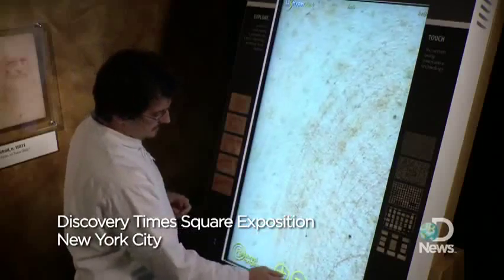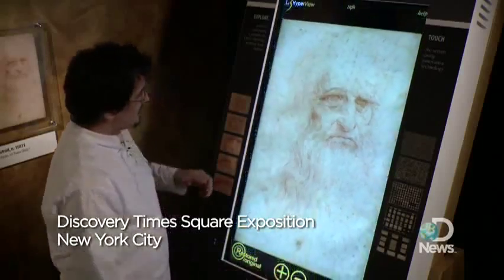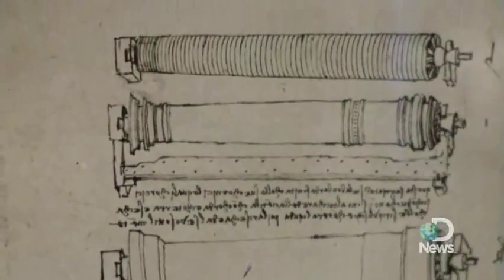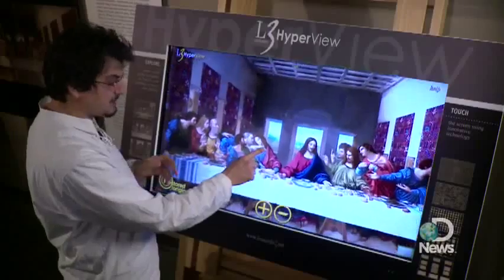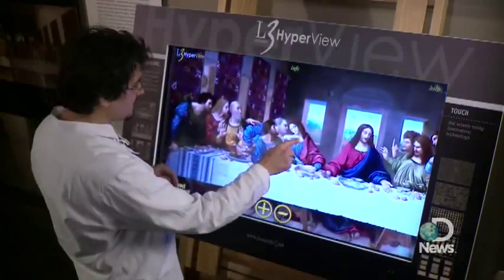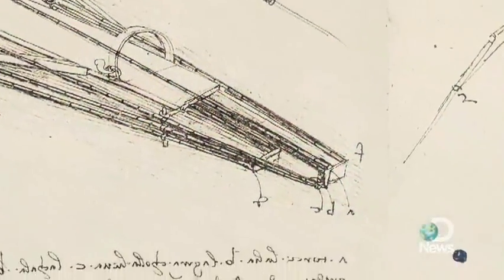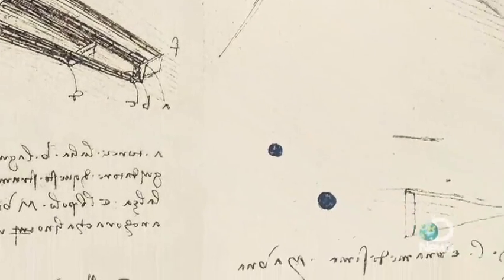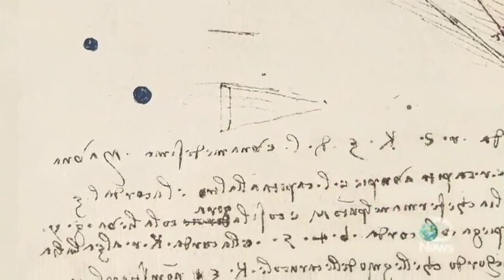secret DaVinci's Shadow Found In Last Supper - Mario Taddei - Discovery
Did Leonardo DaVinci use his own shadow to trace the outline of Jesus in The Last Supper? One researcher thinks that might be the case